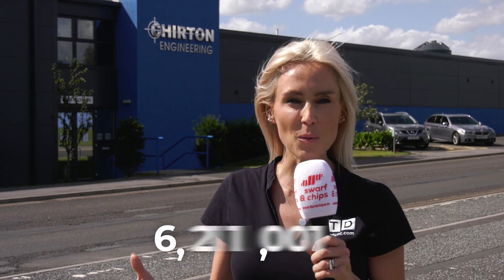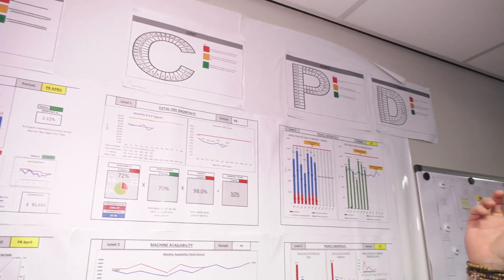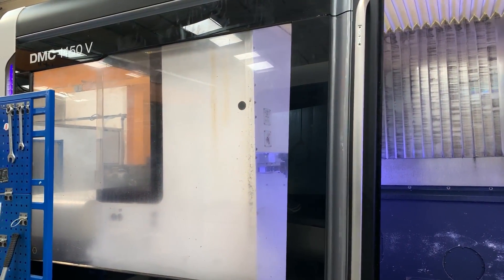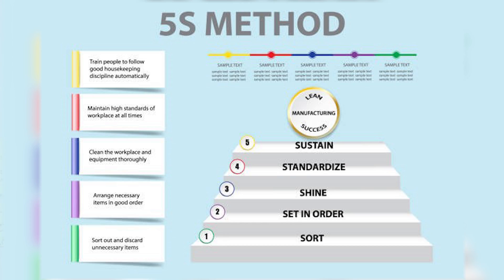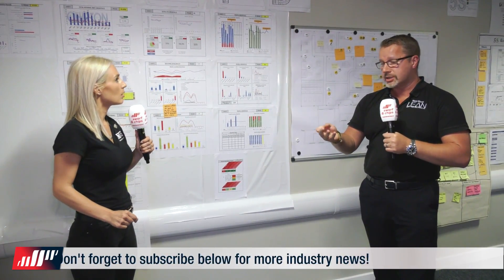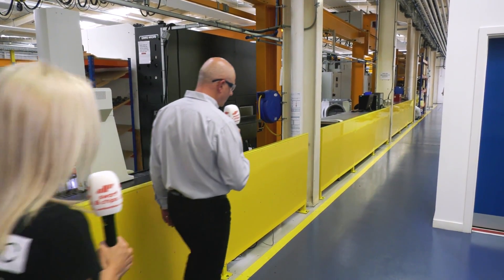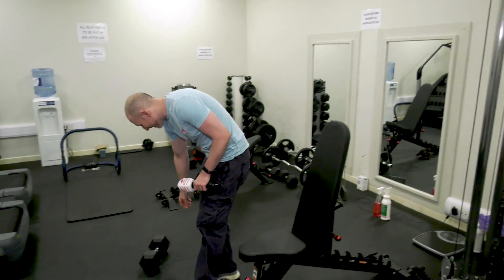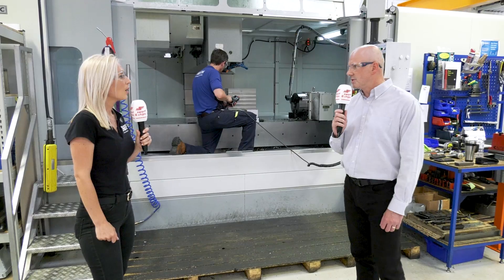Treble YOUR Turnover In These 5 Simple Steps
Episode 195.
This week's show is a SwarfandChips take over show at Chirton Engineering, we look at their success from turning over 3 million pounds to 9 million in just a few years. We talk with Darren Scarr (Managing Director) about the changes they have made including investment in machines, people, and also using consultants to look at ways of making the business more efficient. Lyndsey takes us on a journey around the facility looking at the changes in the layout to best optimise their business. This is a great UK engineering success story thriving in the North East of England.
Grab a coffee, sit back and enjoy this educational feast.
Welcome to Swarf and Chips

00:04 Intro
01:00 Engineering Excellence from Chirton Engineering
03:11 Time for a factory tour at Chirton Engineering
05:08 Do you understand what Lean Manufacturing is?
05:16 Investing in young engineering apprentices
10:36 Treble YOUR Turnover In These 5 Simple Steps